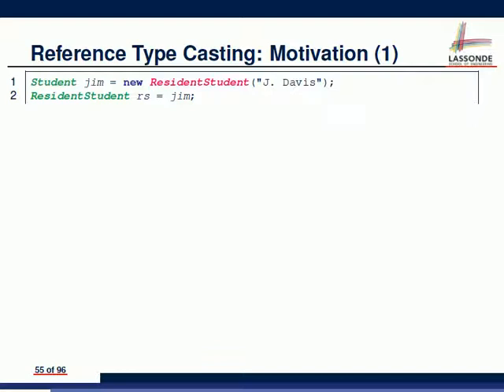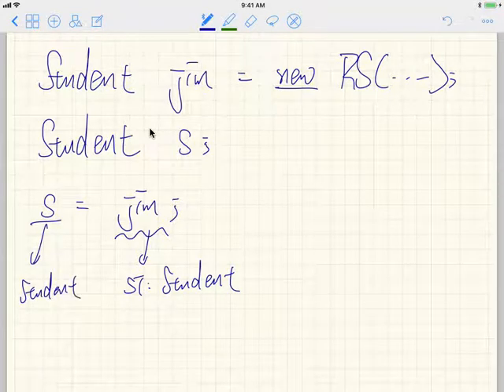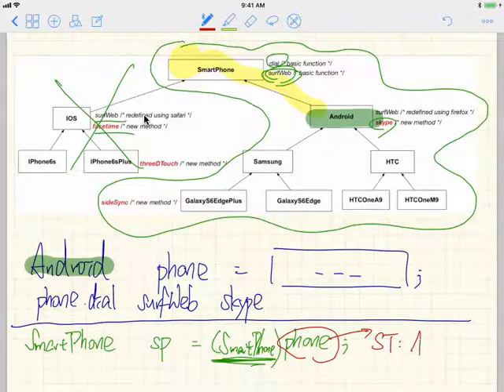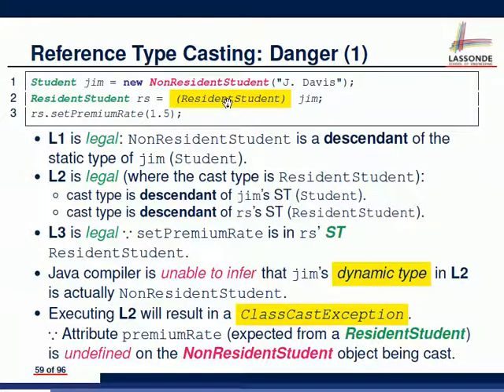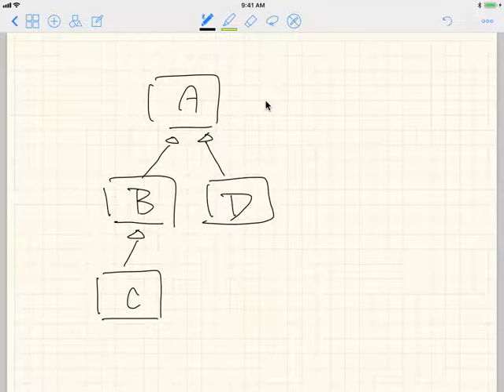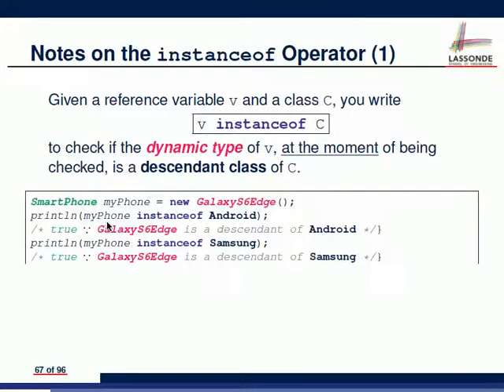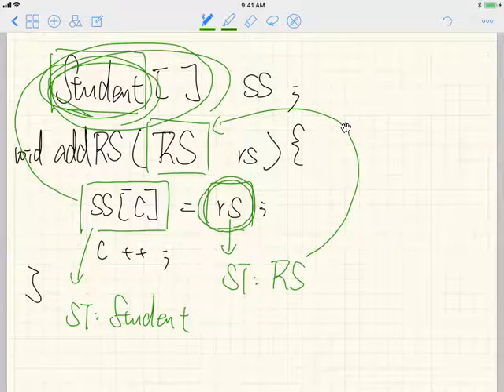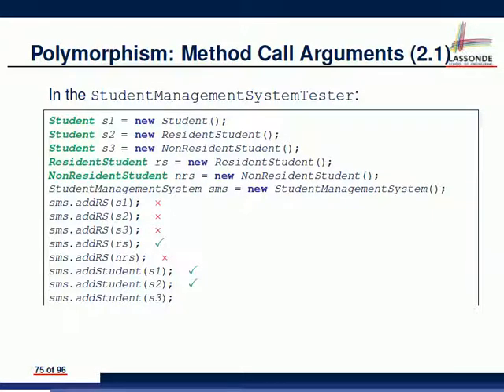EECS2030 2017 11 23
- Inheritance: Type casts, instanceof checks, method arguments